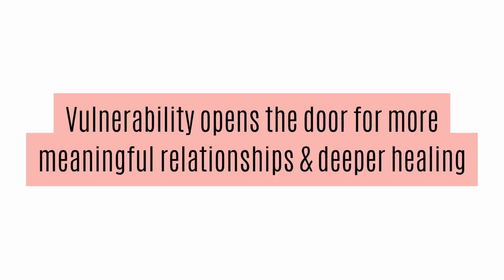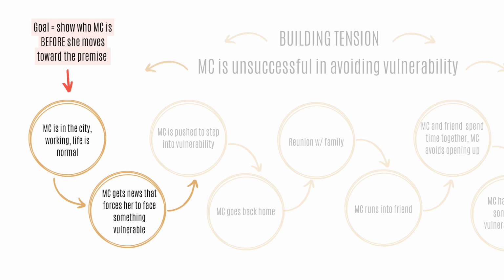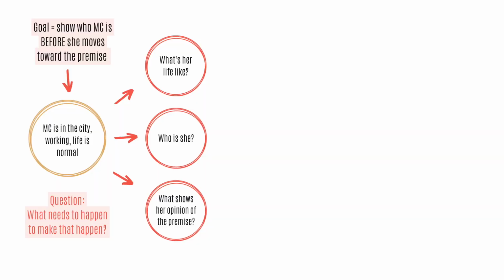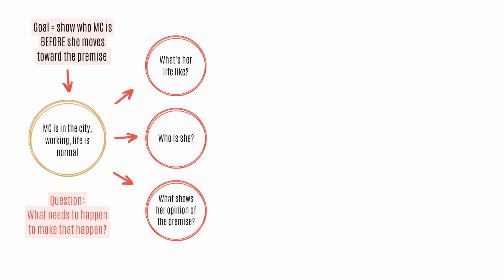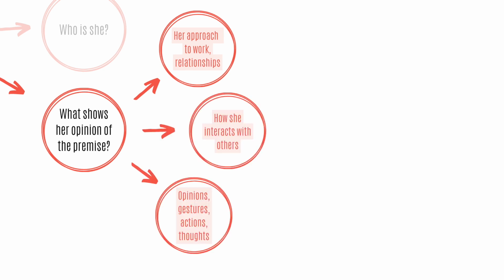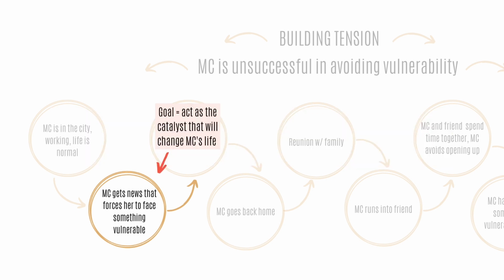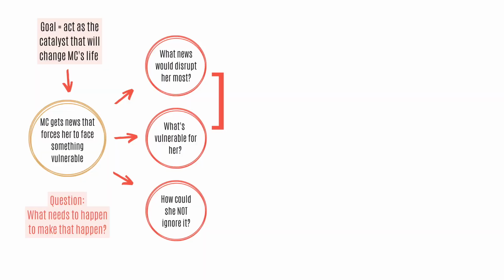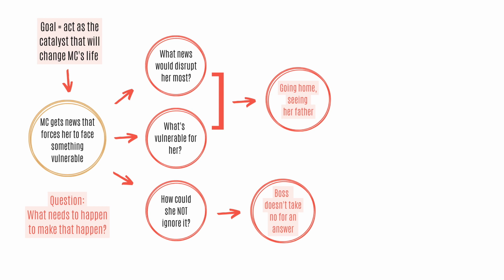HOW TO ADD DETAIL TO AN OUTLINE | how to outline a story *part 4* | write a story plot outline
How to outline a story - part FOUR! Let's talk about how to add detail to an outline.

When writers think about how to write a story plot outline, it's common to want to add all the details at once. I break down a method for how to start an outline for a novel or story in multiple drafts.

Follow along as we add details to our stories and continue growing in our knowledge of how to easily outline a story or outline your novel.